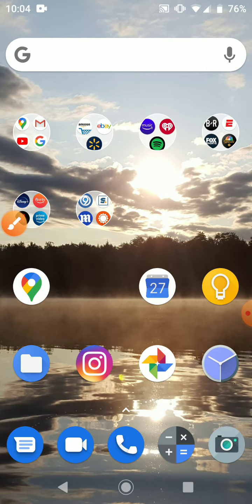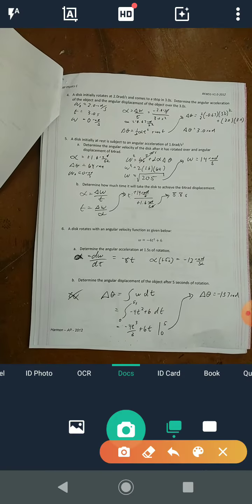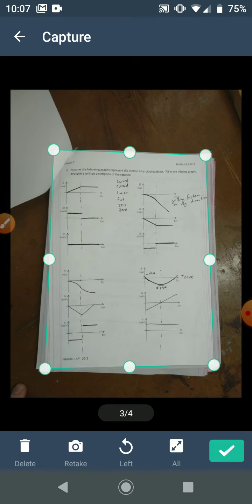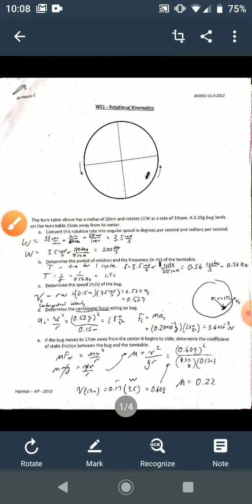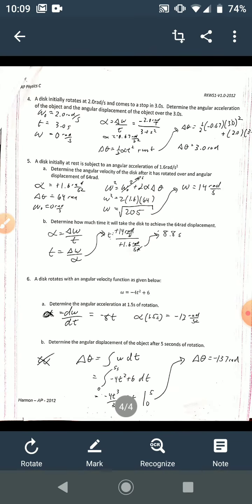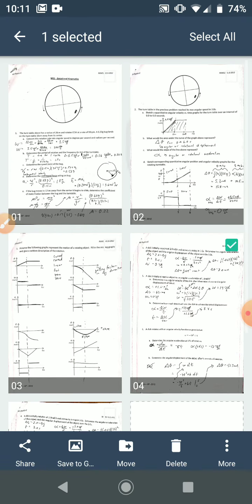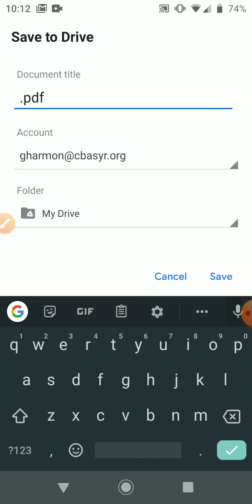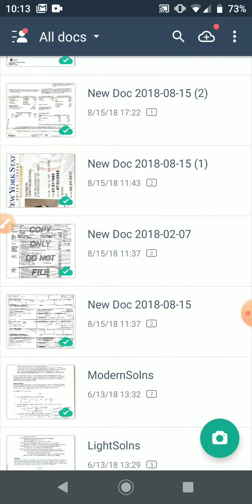CBA Tech Tip 2 - Using Cam Scanner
Video for CBA teachers on using CamScanner to make PDF files of paper documents.